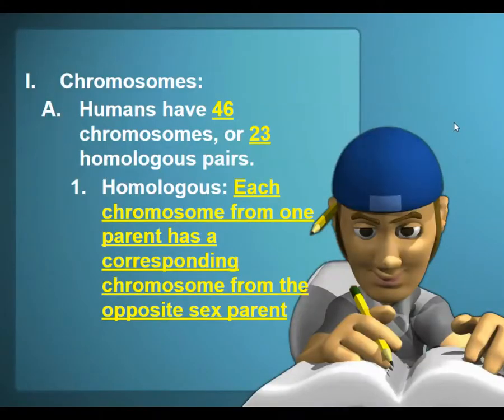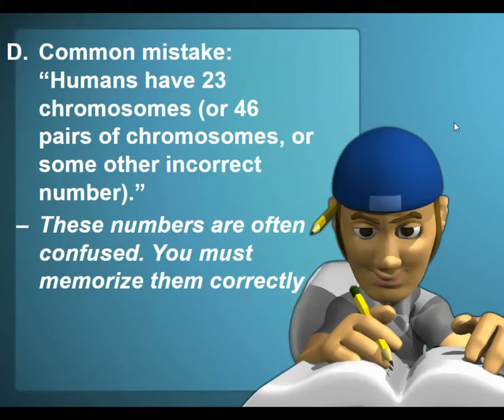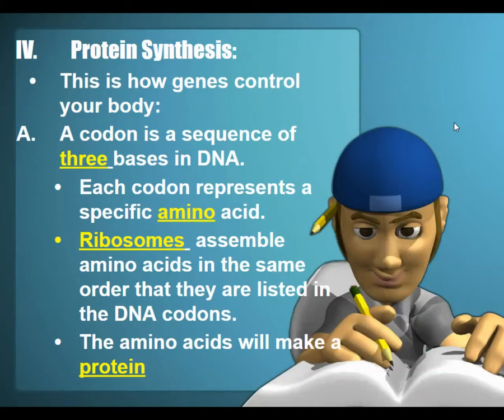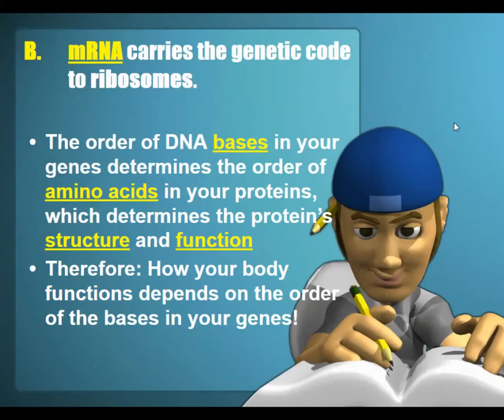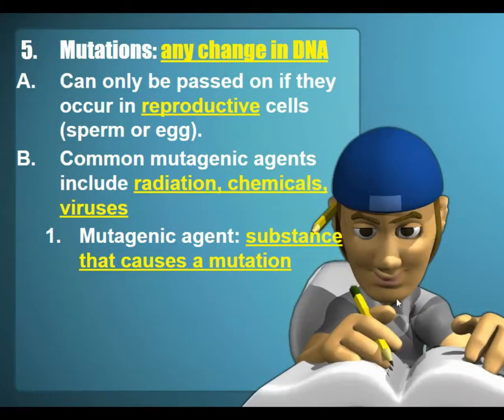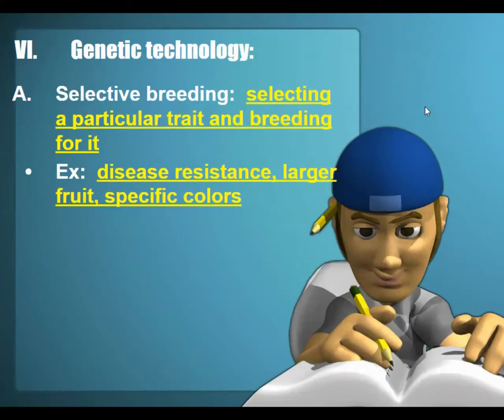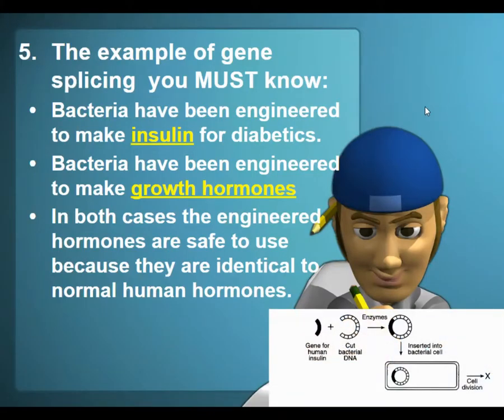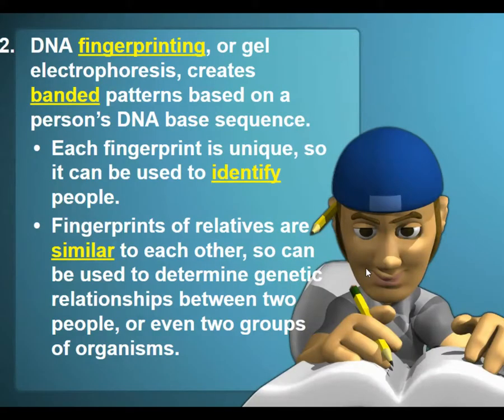Regents Review Topic 7 Genetics